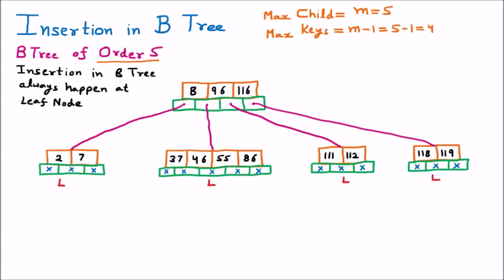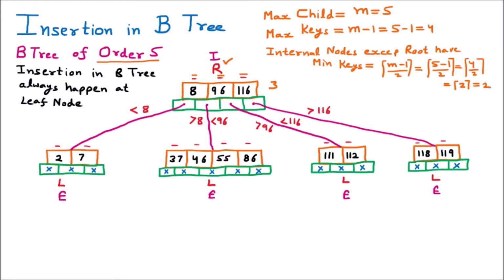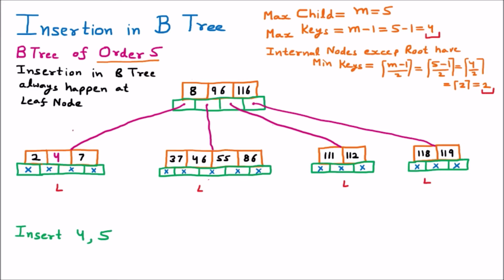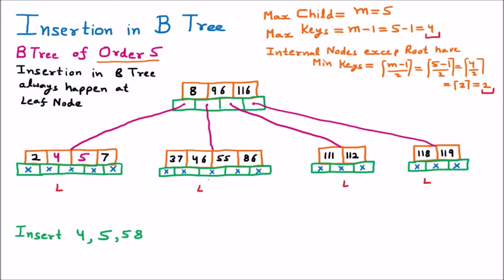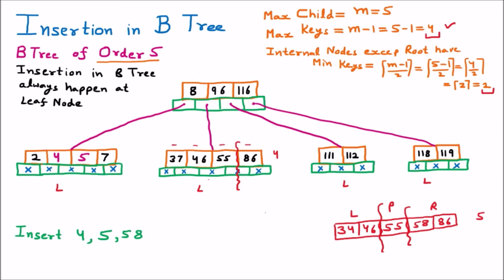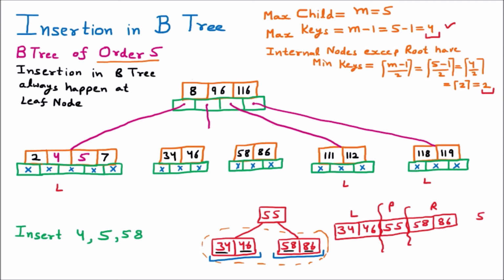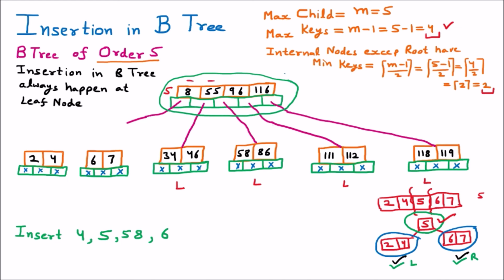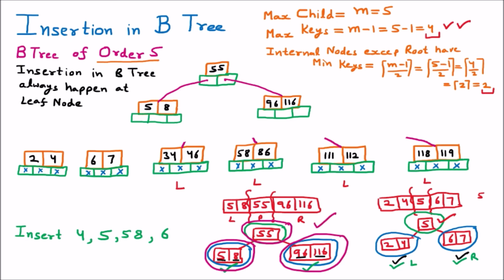Insertion in B-Tree | Insert Element Node in B Tree of Order 5 | Data Structures